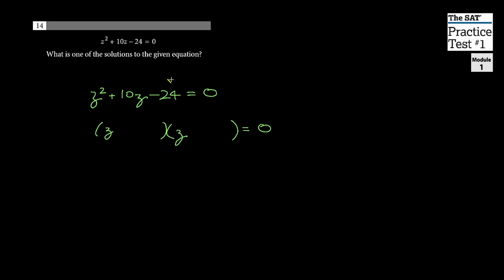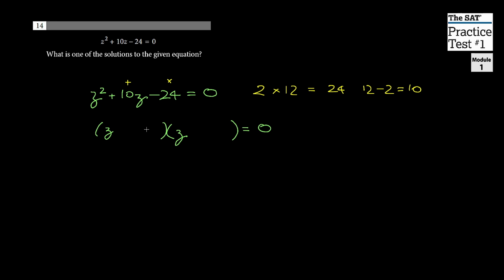SAT USA Practice 1 Module 1 Q14 Solving Quadratics